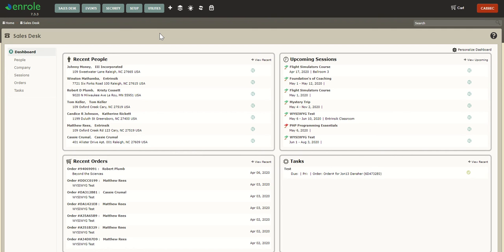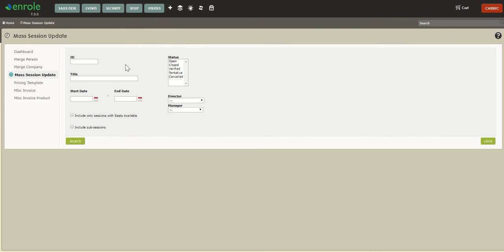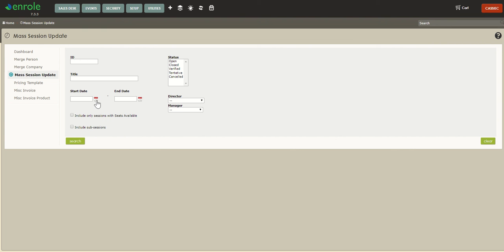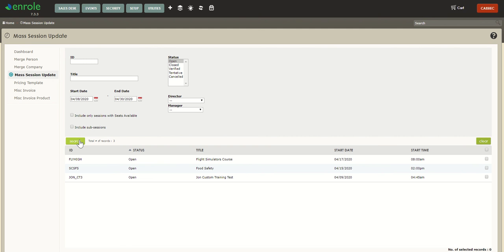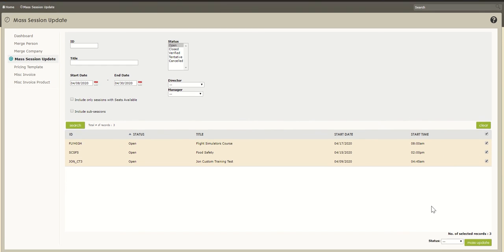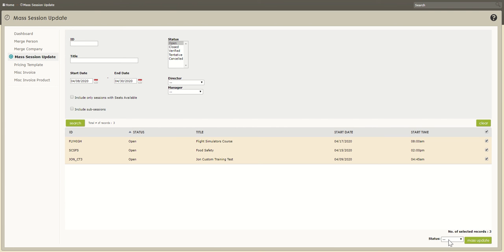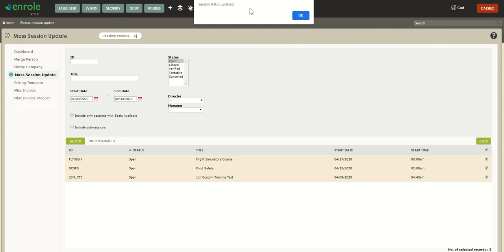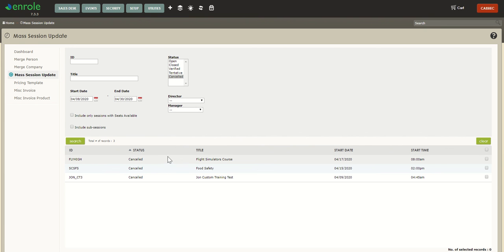Enrole How To: Mass Session Update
How to use the Mass Session Update feature in Enrole Registration Software.